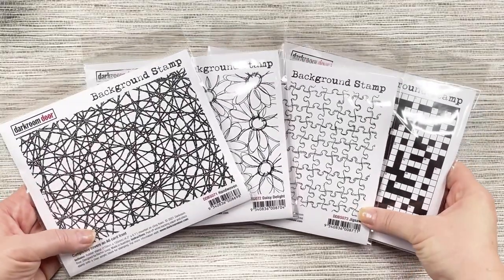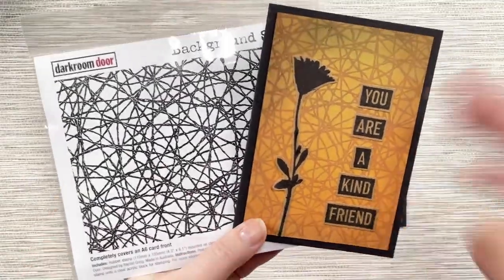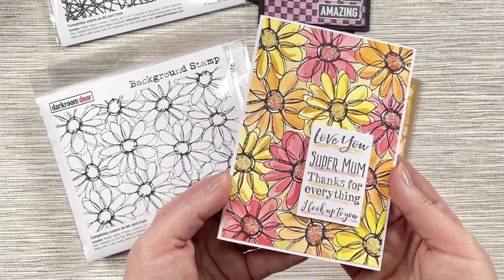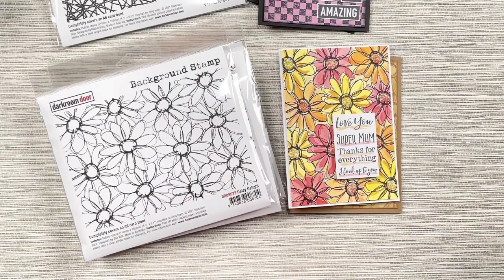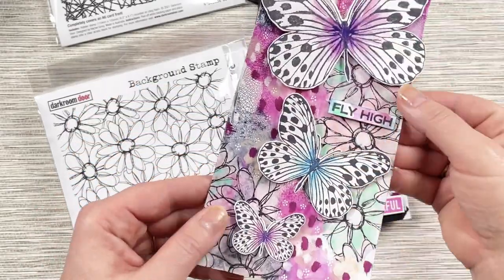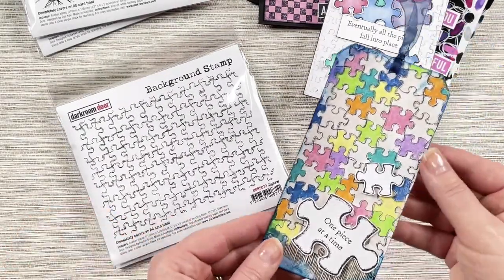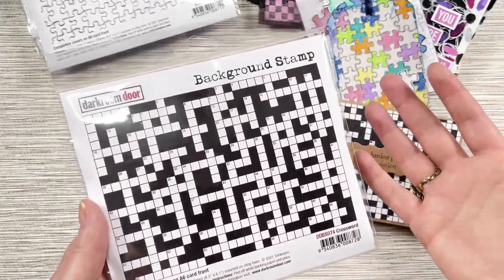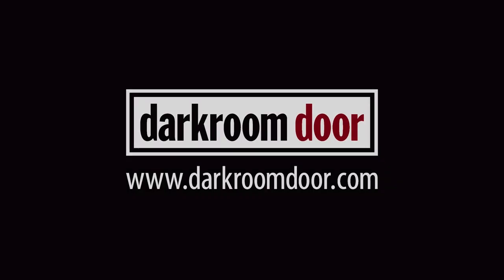Darkroom Door New Release Background Stamps February 2021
Rachel Greig shares our new Background Stamps for February 2021, including lots of creative projects samples to show you how they can be used!